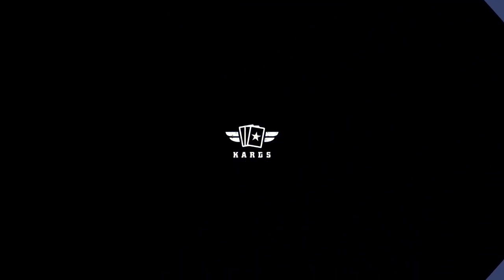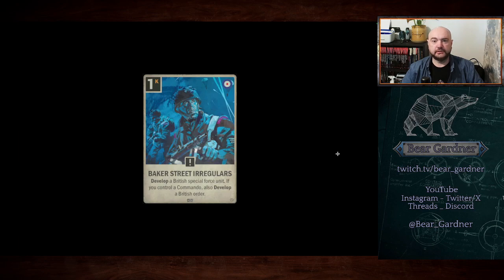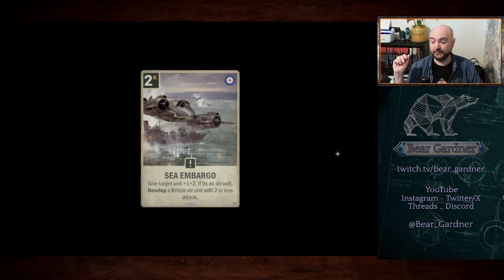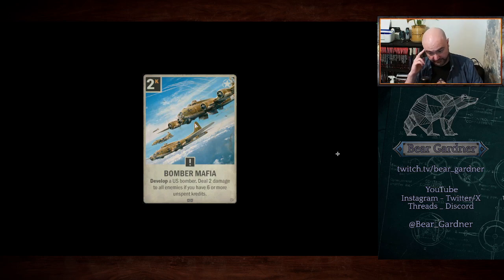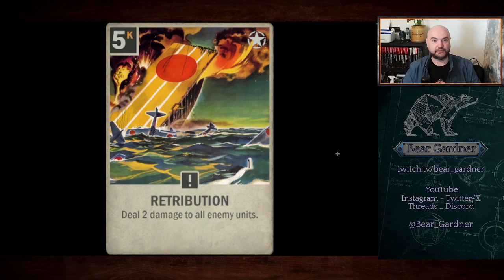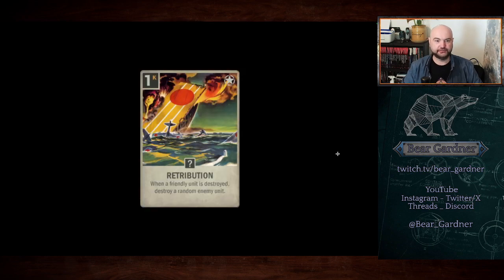Covert Ops: The Develop Mechanic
My thoughts on the Develop mechanic for Kards Covert Operations.

Time Stamps

0:00 Intro
4:18 Britain Baker Street Irregulars
7:51 Britain Sea Embargo
11:07 Japan Air, Land & Sea
13:17 USA Bomber Mafia
15:58 The Other USA Cards and Outrage/Retribution
23:30 My overall thoughts on Develop

Join me over on Twitch you can find my channel and schedule

For more content from the Kards Content Creator Program check out

As always, take care, all the love, and be good humans!

Bear